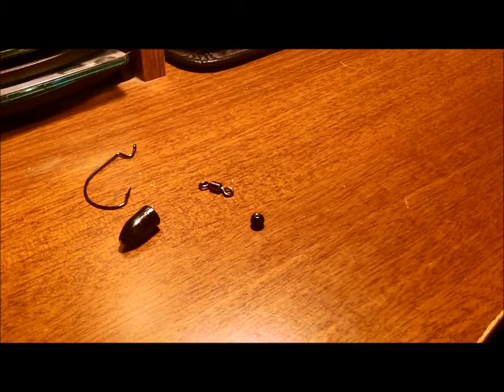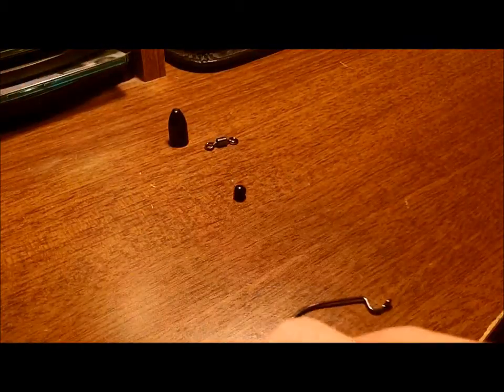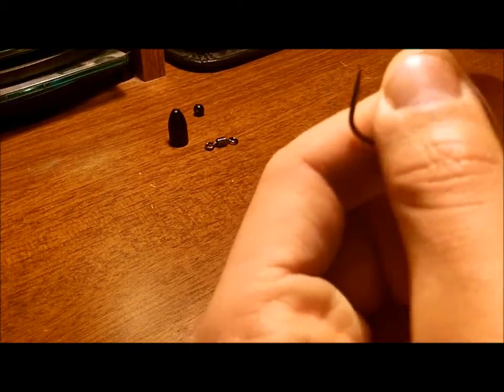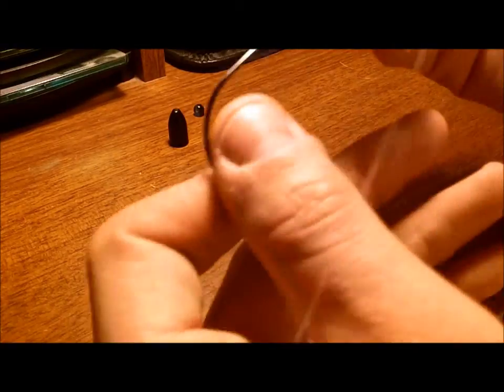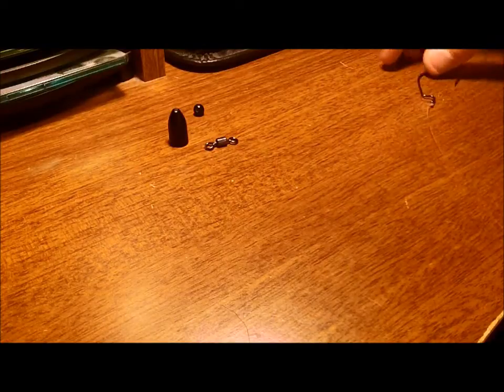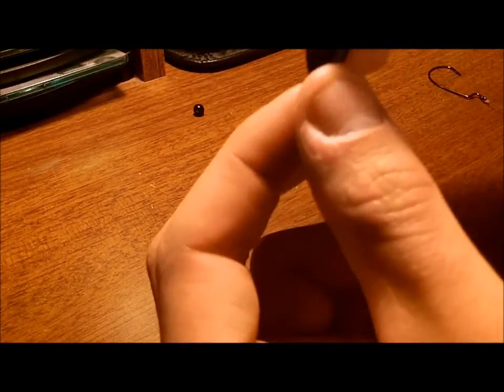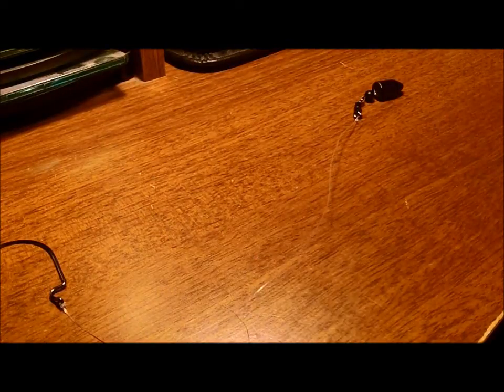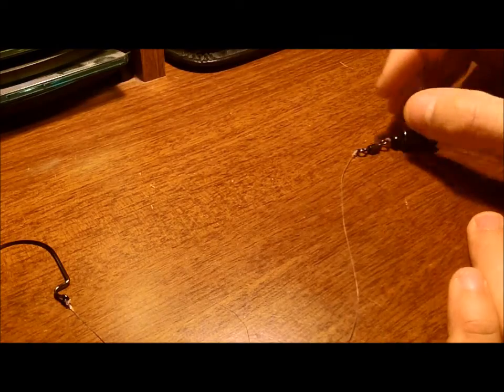How To Fish the Carolina Rig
i teach you how to tie and fish the carolina rig